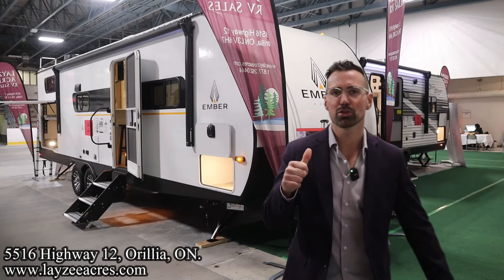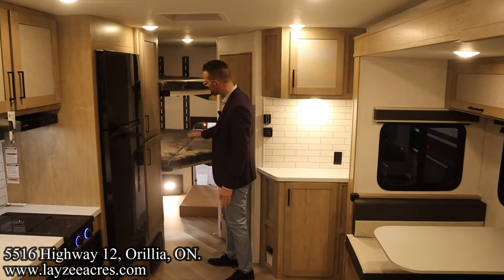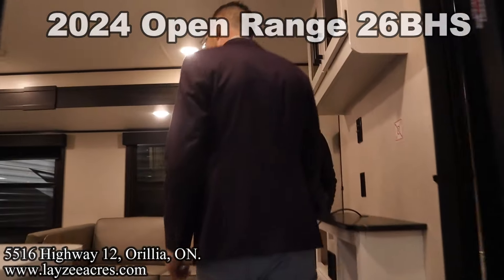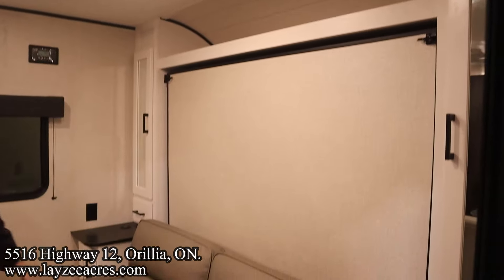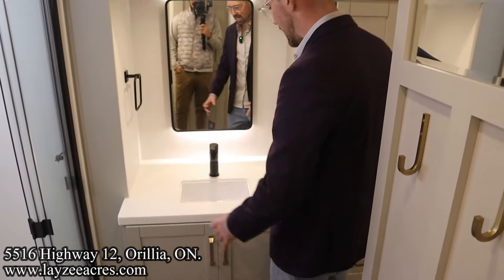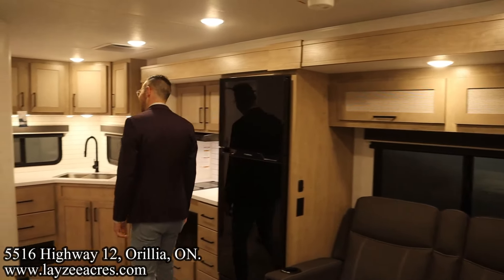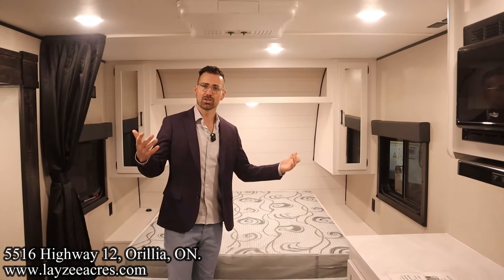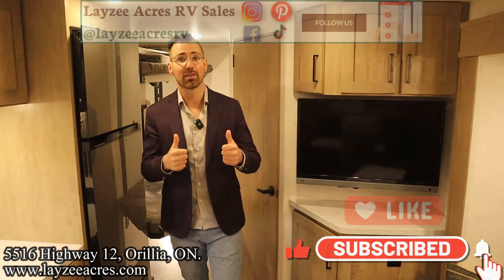Kitchener RV Show March 15 -March 17 - Layzee Acres RV Sales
Our first time at the Kitchener RV Show at the Kitchener Memorial Auditorium!
We have 10 units down here with us!
Brinkley RV - 2900 and 3950!
Ember RV - 26ETS, 22MLQ and 221MSL!
Open Range - 182RB, 19BH, 20FBS, 20MB and 26BHS!
Come see us, we are here all weekend!